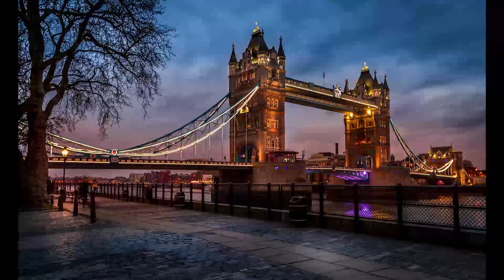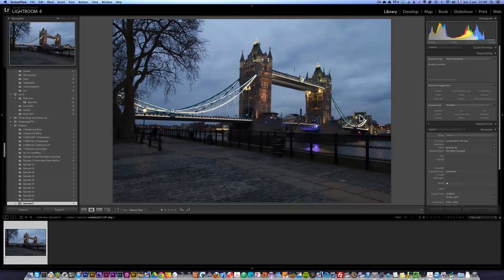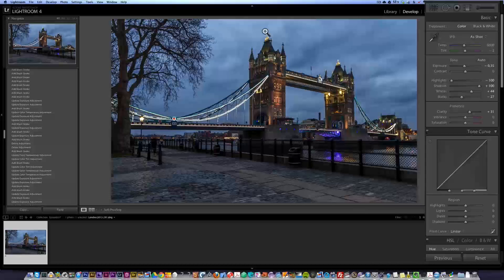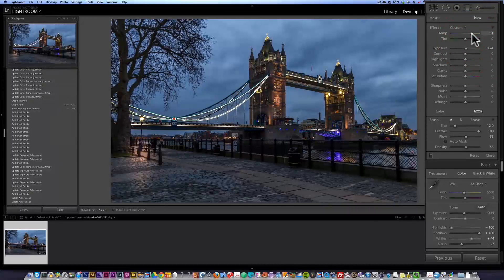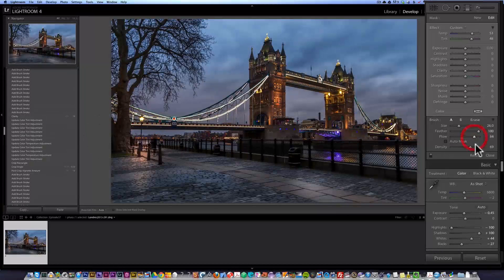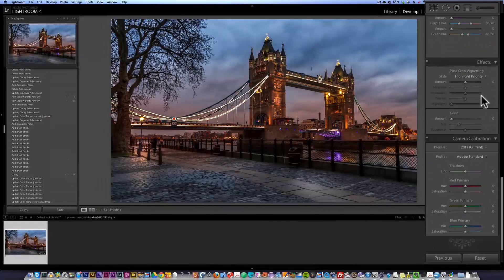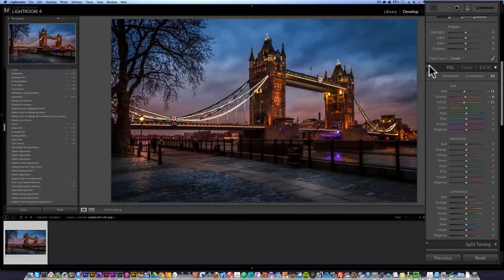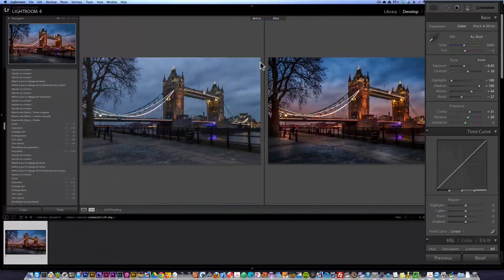How to Add Drama by Retouching with the Brush Tools Tutorial Lightroom 4 - PLP #37 by Serge Ramelli